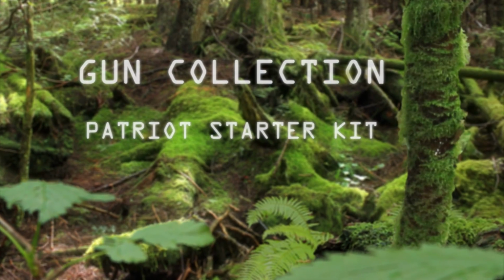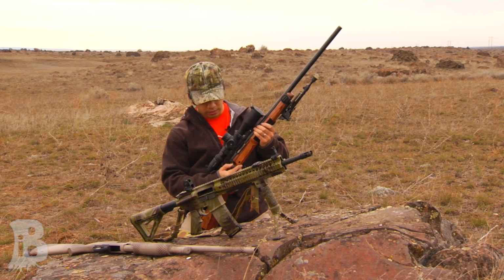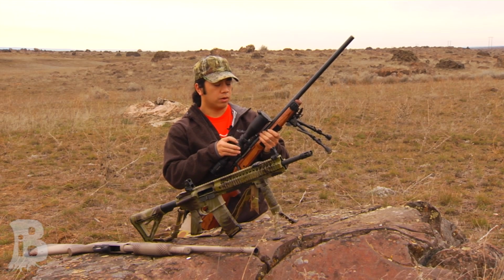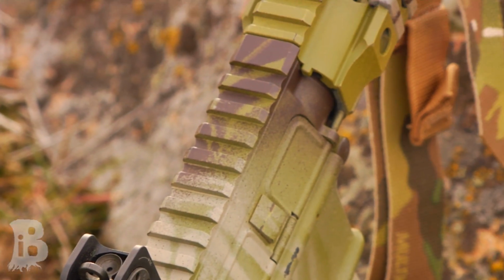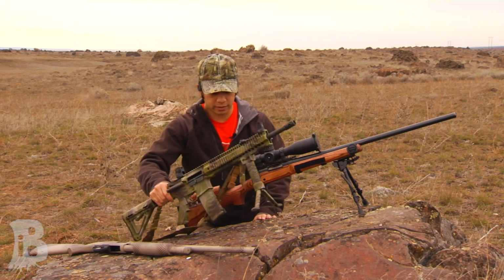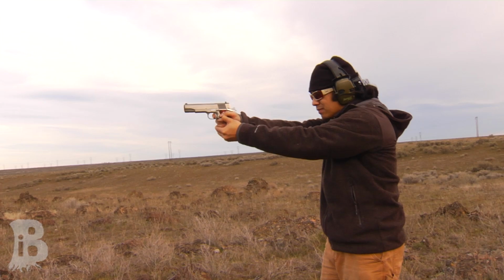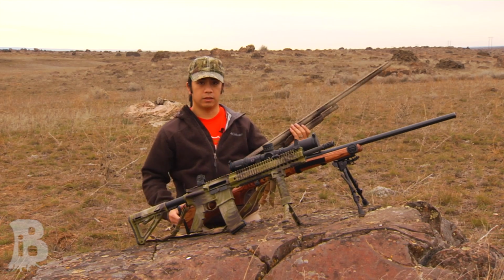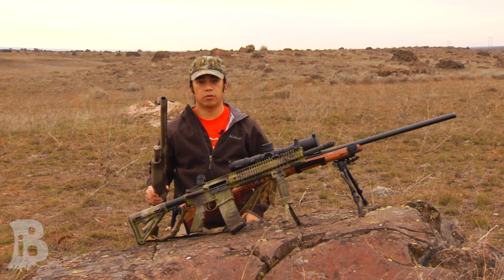Gun Collection: Patriot Starter Kit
This collection of firearms is based on function, practicality, and serviceability. These firearms should fit the need for everyone out there. Anything "fancier" is just icing on the cake as far as I am concerned, and are likely more geared for the competitor. Downsides to  those systems is they usually require more maintenance to perform well.

Remington 700 VLS- .308 win
The Good:
- Affordable
- Accurate
- Easy to maintain
- Very wide range of aftermarket parts
- Military history
The Bad:
- Bolt action is slower than semiautomatics, but are allowed at more matches.
- Heavy for backcountry hunting

Daniel Defense M4v5- 5.56 Nato
The Good:
- Very high quality fit/finish
- Accurate
- Light recoil
- Compact for rapist bear attacks
- Easy to maintain (if you know how)
The Bad
- Parts are scarce right now (thanks to the gun grabbers)
- Rather expensive MSRP

Springfield Armory 1911-A1- 45ACP
The Good:
- Looks bad ass
- Excellent service record
- VERY affordable
- Single action trigger, barrel, bushing combo is very accurate
- Knock down power
- Easy to find ammo
- Stainless Steel construction minimizes chance for corrosion
The Bad:
- Bulky (length wise, but it is slim overall)
- Heavy (but shoots like a dream)

Mossberg 500- 12ga
The Good:
- The "get out of my house" sound of chambering a shell
- Easy in easy out access for dirt through receiver
- Light Weight
- Super plush recoil pad
- Accurate with slugs, and patterns well with shot
- Home Defense barrel is really good added value
The Bad:
- Half inch too long in the stock for me (I am 5'7")
- No rear bead to line up with the HD barrel (not a huge deal though)